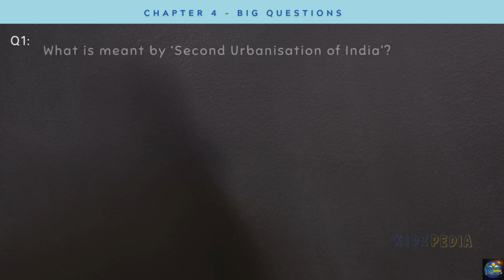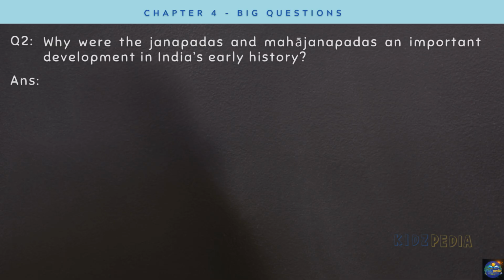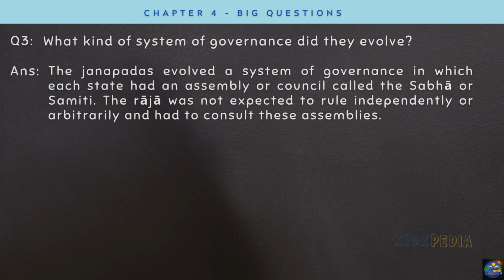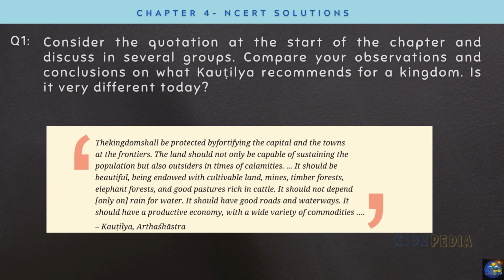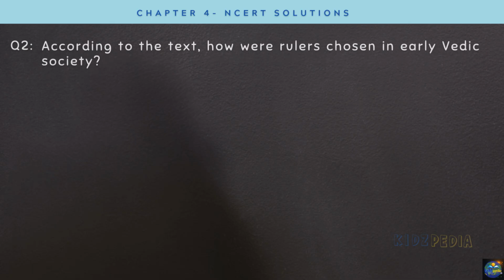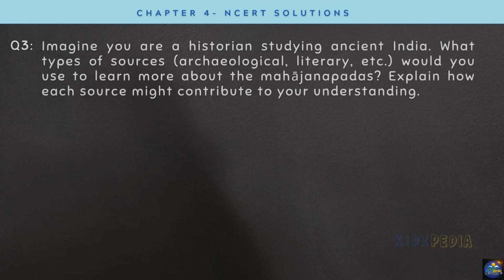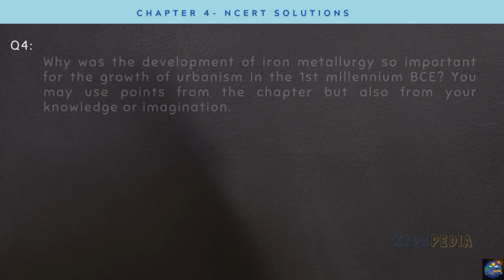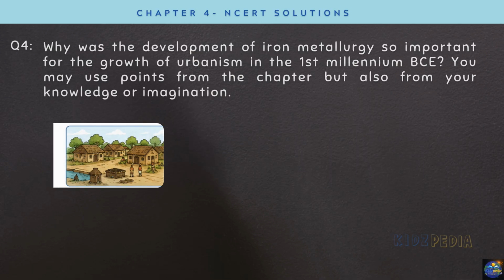Chapter 4: New Beginnings – Cities and States | NCERT & Big Questions | Class 7 Social Science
✅ NCERT-based explanation
✅ Important concepts covered
✅ Big Questions explained
✅ Teacher-style exam answers
✅ Easy-to-understand English
✅ Helpful for revision and exams

This video is useful for:
✔ CBSE students
✔ School revision
✔ Exam preparation